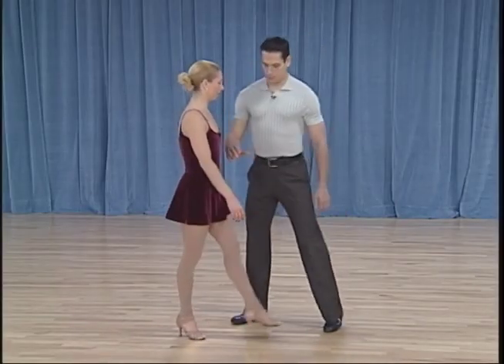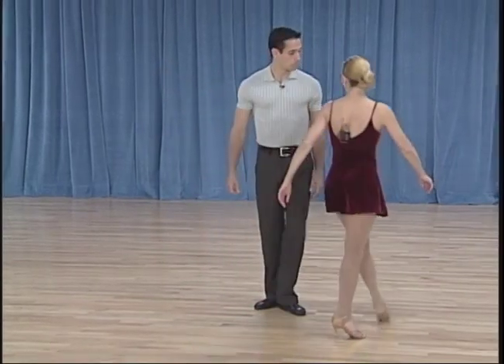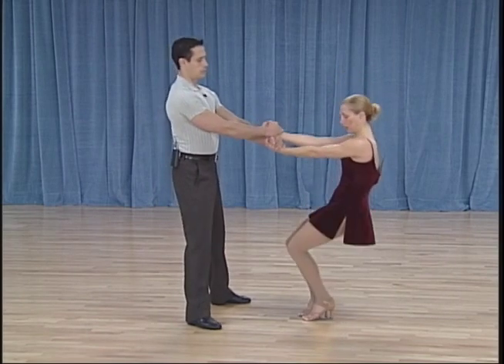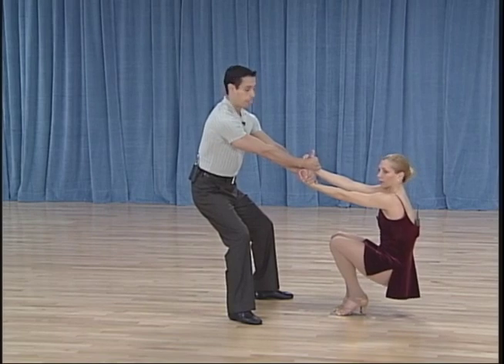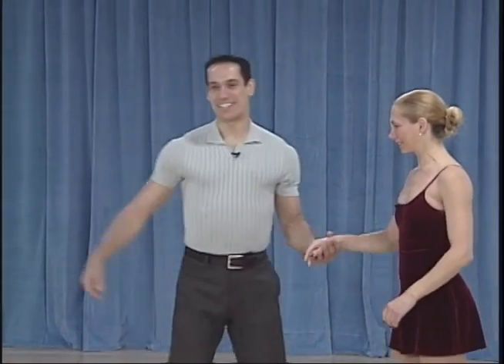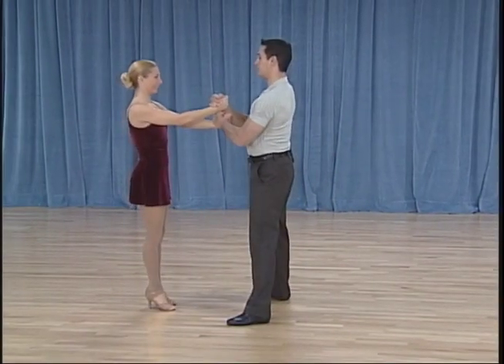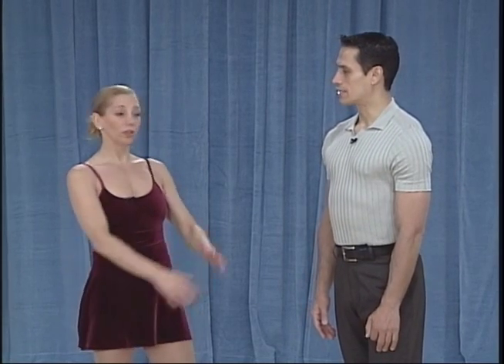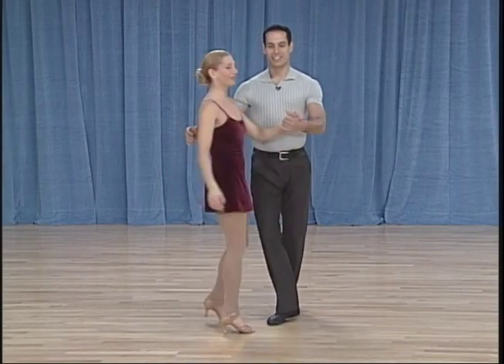Gold Dips, Drops & Lifts for all Styles of Dancing